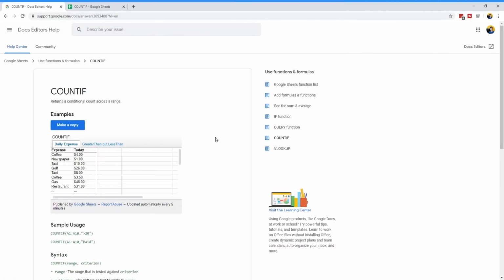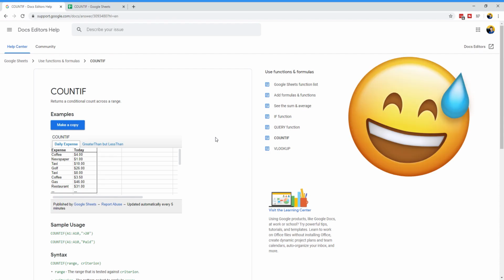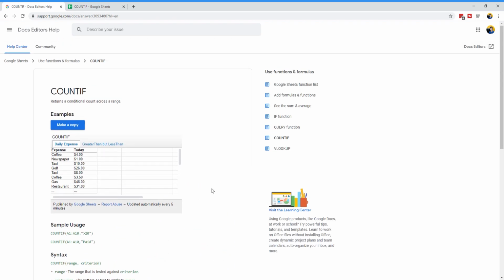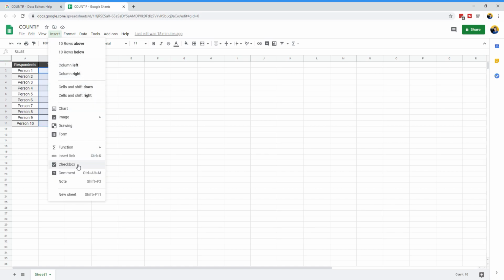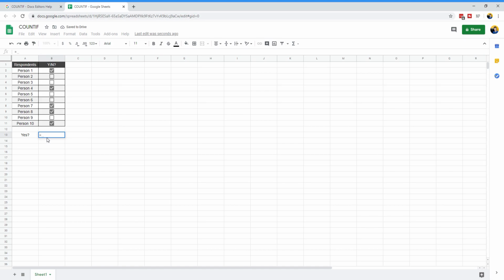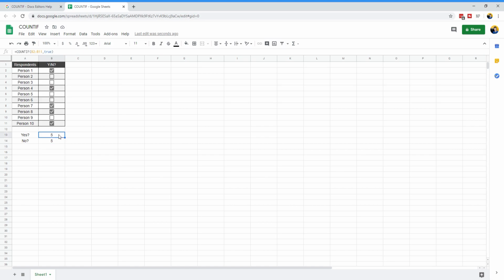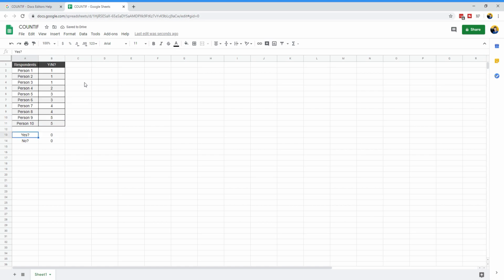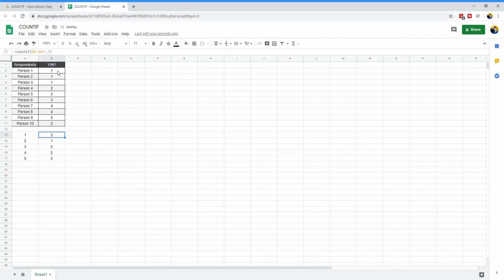How to count/tally specific responses with COUNTIF (2020) | Google Docs/Sheets Tutorials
In this video, we're going to learn how to count the number of people who sent a specific response to a survey using the COUNTIF function. You can use this to tally all kinds of information like how many people like a specific color, live in a certain area or simply who answered yes/no to a question. TIMESTAMPS BELOW IF YOU'RE IN A HURRY!

Timestamps:
0:37 - About COUNTIF
2:22 - Tally System Tutorial
4:53 - Bonus Application

Google Sheets is a spreadsheet program included as part of a free, web-based software office suite offered by Google within its Google Drive service. The service also includes Google Docs and Google Slides, a word processor and presentation program respectively. Google Sheets is available as a web application, mobile app for Android, iOS, Windows, BlackBerry, and as a desktop application on Google's ChromeOS. The app is compatible with Microsoft Excel file formats. The app allows users to create and edit files online while collaborating with other users in real-time. Edits are tracked by user with a revision history presenting changes. An editor's position is highlighted with an editor-specific color and cursor and a permissions system regulates what users can do. Updates have introduced features using machine learning, including "Explore", offering answers based on natural language questions in a spreadsheet.